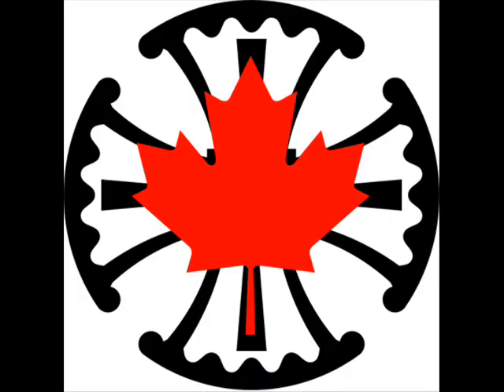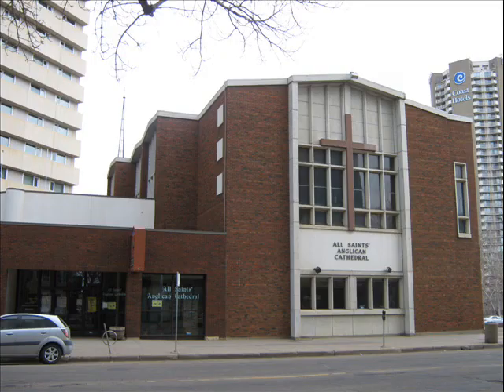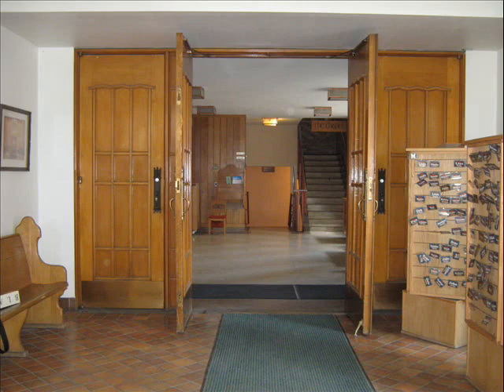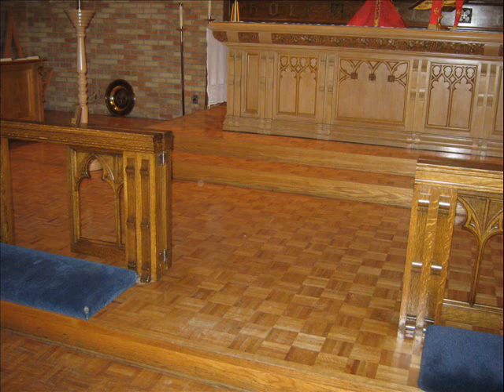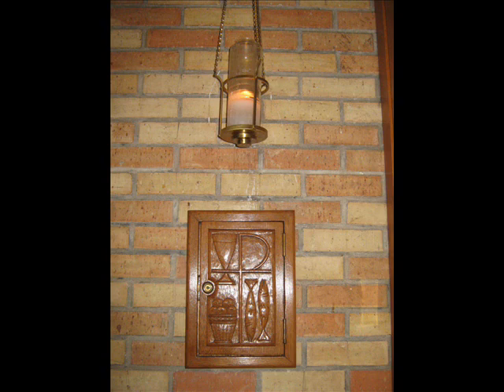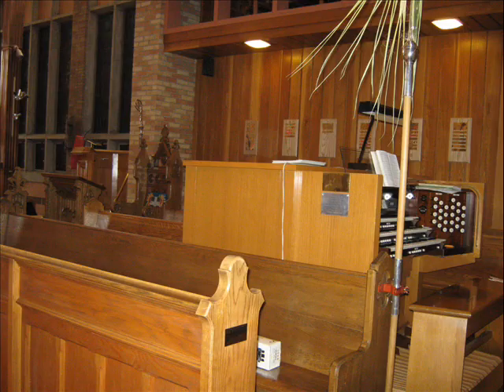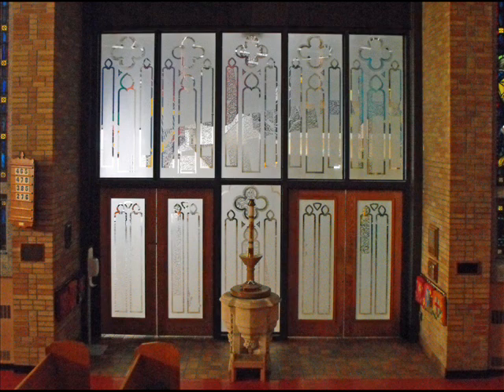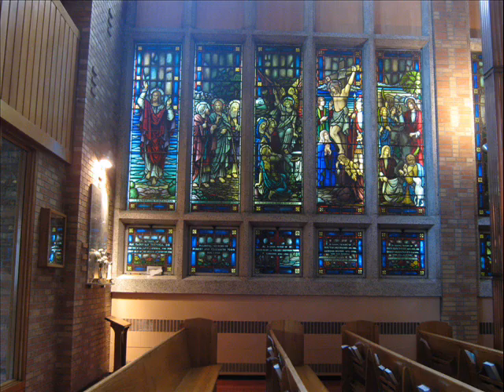Tour of All Saints' Cathedral, Edmonton, Alberta, Canada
A Brief tour of the Cathedral Church of All Saints' in Edmonton, Alberta, Canada.

Building is located at:
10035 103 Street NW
Edmonton, Alberta  T5J 0X5

Sunday Services Times:
* 8:00am - Said Eucharist - Book of Common Prayer
* 9:15am - Sung Eucharist - Book of Alternative Services
* 11:00am - Choral Eucharist - Book of Alternative Services/Traditional Language
* 2:00pm - Dinka Language Service
* 7:00pm - Evensong (First Sunday of the Month)
* 7:00pm - Taize (Third Sunday of the Month)